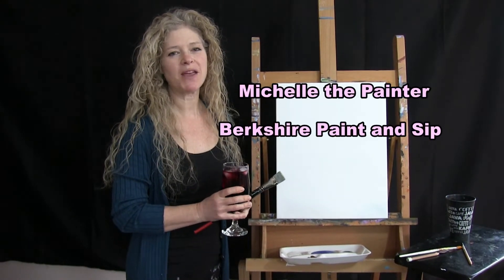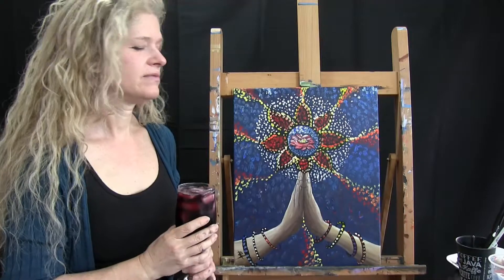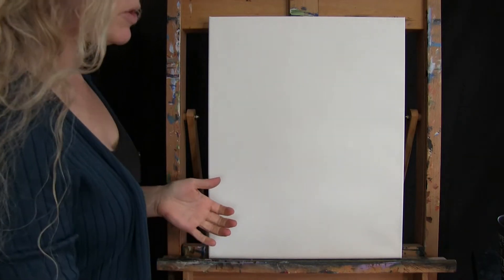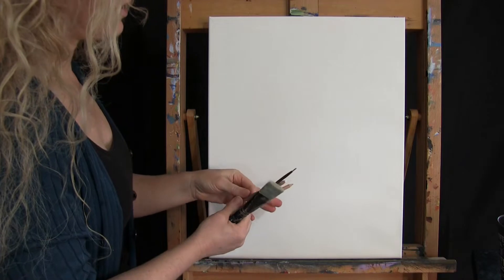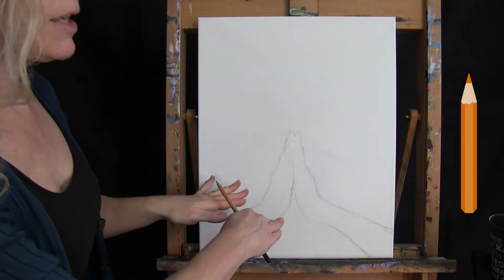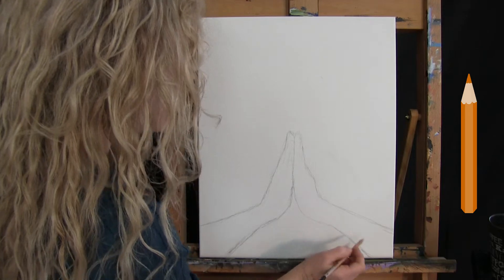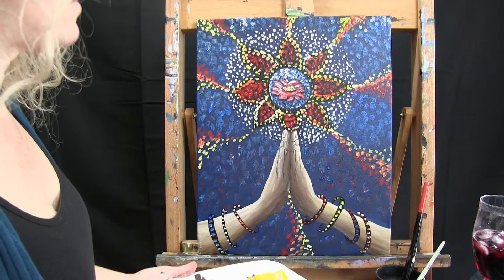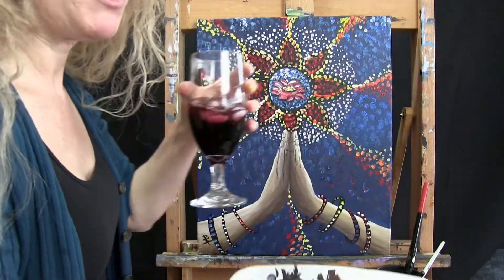How to Paint Namaste Lotus Hands - Paint and sip at Home |step by step instructions with acrylic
VIDEO DESCRIPTION
This painting tutorial will take you through easy to follow, step-by-step instructions on how to paint this inspirational image of "Namaste Lotus Hands" with a spiritual symbolic design, explosive energy and a calming gesture.  Using only 3 brushes and 8 colors we'll create an ethereal composition that will provide visual guidance and direction for your internal mood whenever you look at it.  You'll learn how to develop a natural skin tone, plan out a proportionate design, and how to express your inner energy!  So let's get painting and let's get sipping!

MATERIALS:
     Brushes: #24 flat brush, #12 round, #0 round brush
     Acrylic Paint: titanium white, chrome yellow, burnt umber (brown), burnt sienna (rust), fire red, fluorescent orange, mars black, cobalt blue
     Other: #2 pencil, white pencil or chalk, palette, cup of water for washing brushes, paper towel for drying brushes

STEPS:
     1. #2 pencil - Draw silhouette of hands
     2. #24 flat brush - Paint background with cobalt blue and black
     3. #12 round brush - Paint main layer of the skin on hands with burnt umber, burnt sienna, yellow and white
     4. chalk or white pencil - Draw a circle above hands
     5. chalk or white pencil - Draw the outline of the focal point design
     6. #12 round brush - Color in petals/leaves with black
     7. #12 round brush - Paint the lotus flower with red, white, yellow and black
     8. #12 round brush - Paint first layer of bracelets with black
     9. #0 round brush - Paint details on the hands with brown and black
   10. #12 round brush - Color the bracelets with orange, red, yellow, white and blue
   11. #12 round brush - Illuminate the center design with white
   12. #12 round brush - Paint the polka dot design with yellow, white, orange, blue and red
   13. #0 round brush - Sign with black